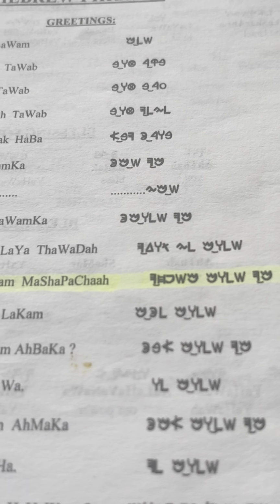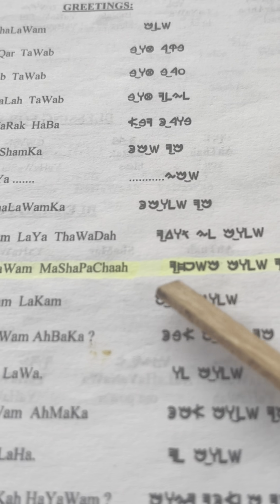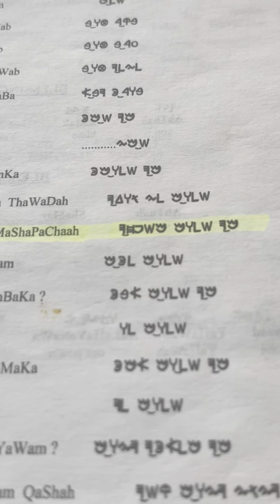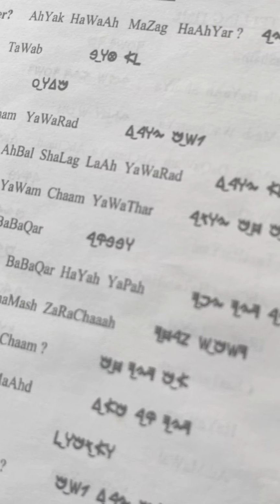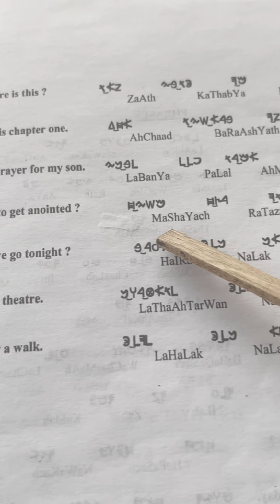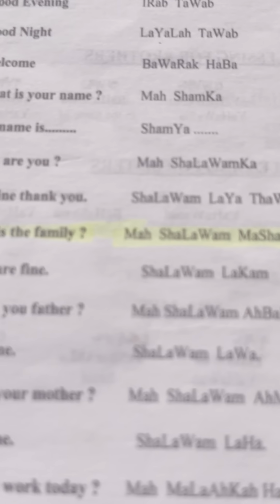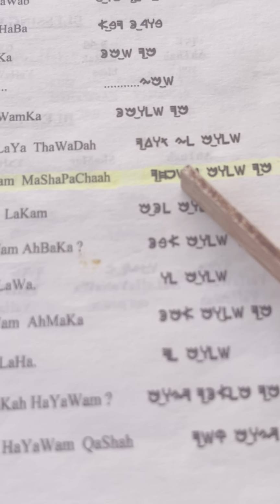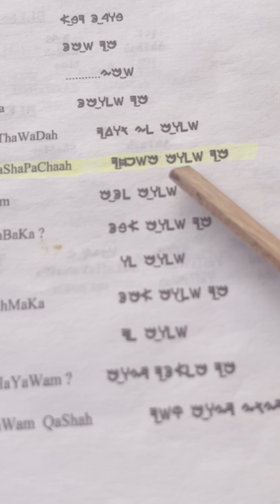Problematic Phonological Features Associated With Lashawana HaQadasha Methodology(Part 3)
A superficial analysis of problematic phonological and syntactic features inherently associated with Lashawana HaQadasha methodology.